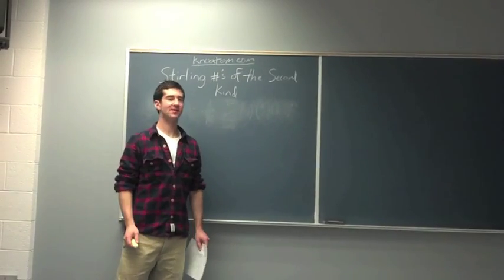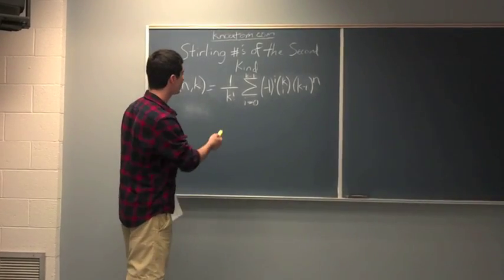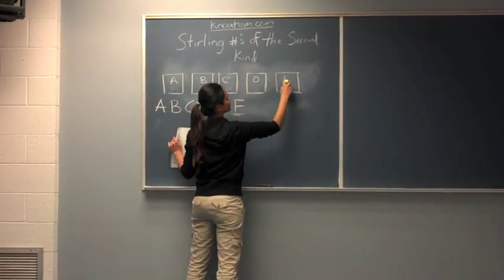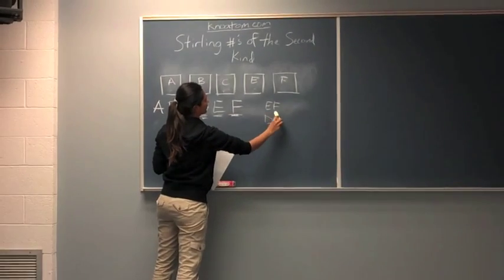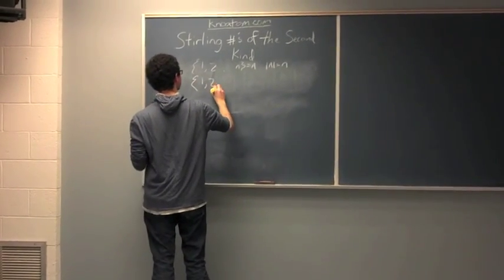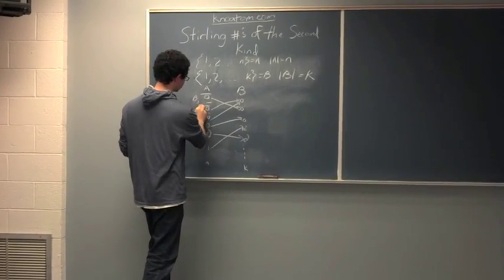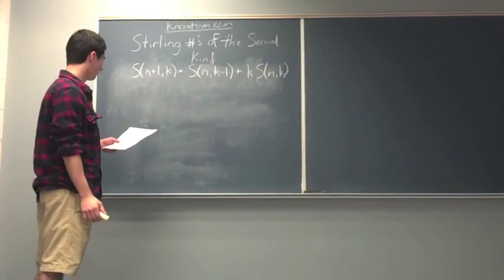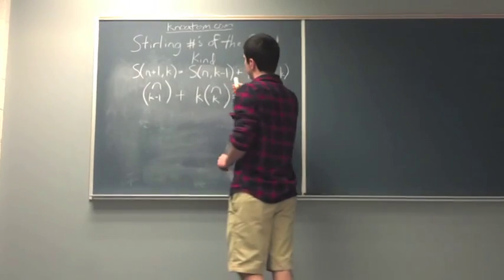EECS203 Stirling Numbers of the Second Kind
Group B17 spins you the yarn of Stirling Numbers of the Second Kind